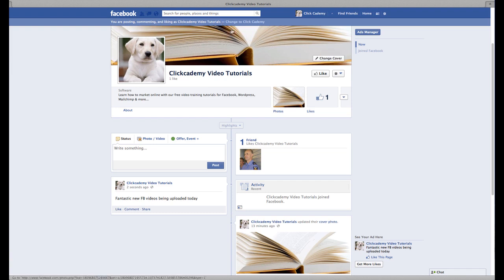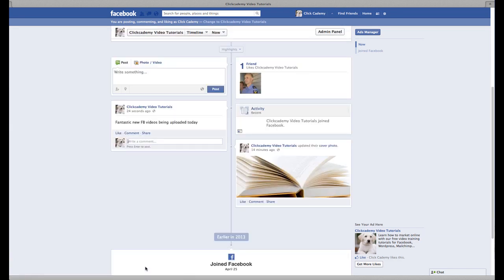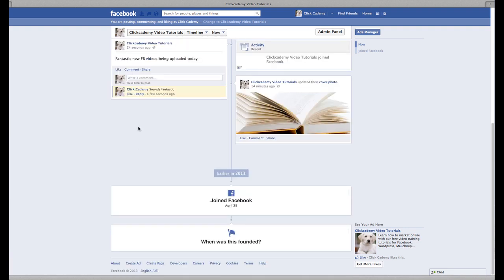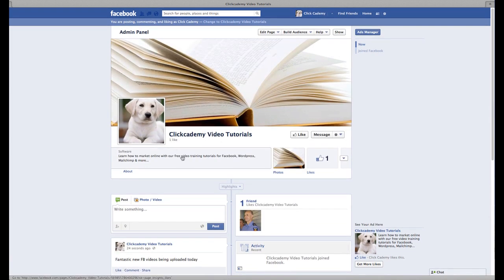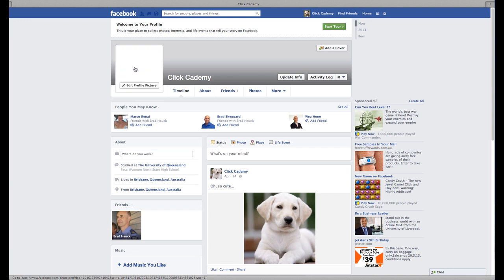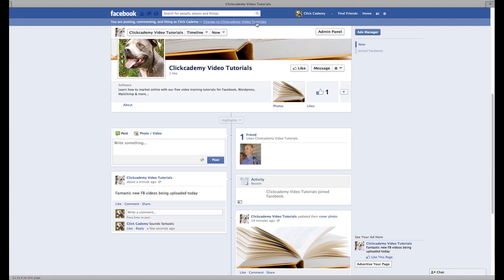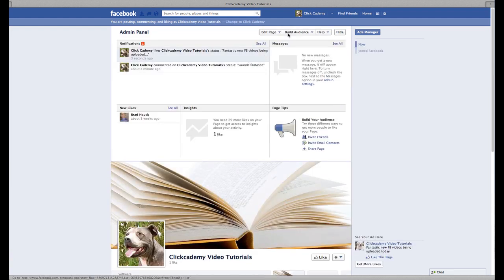Never Regret a Comment Again: Simple Steps to Edit on Facebook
Ever wished you could tweak a comment after hitting 'post'? Our tutorial is here to help! Learn the ins and outs of editing comments on your Facebook page, a must-know skill for maintaining professional and engaging interactions. Whether it's fixing typos, clarifying a message, or simply updating information, this video guides you through each step of the editing process. Ideal for Facebook page administrators and everyday users alike, our guide ensures your comments always reflect your best self.